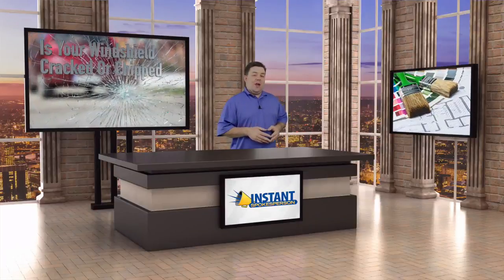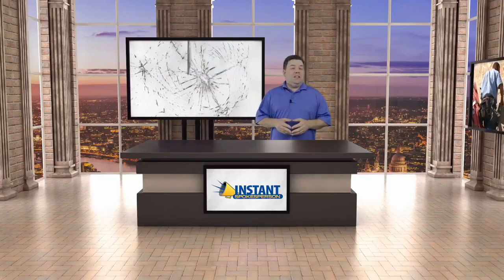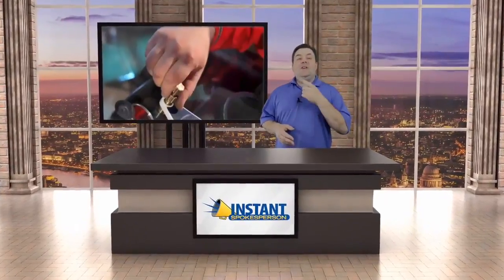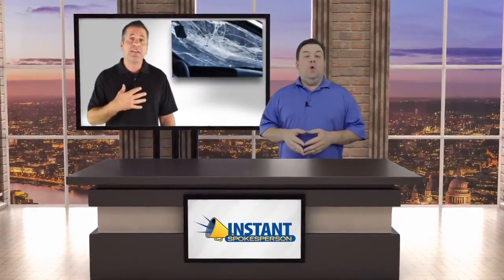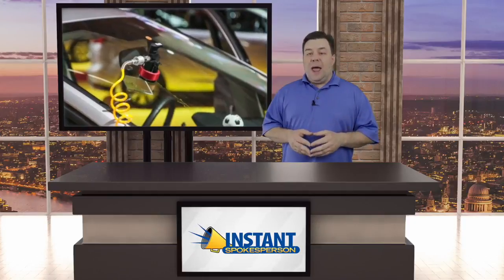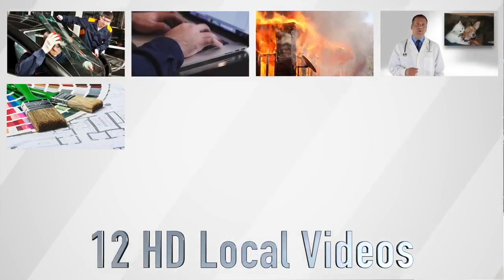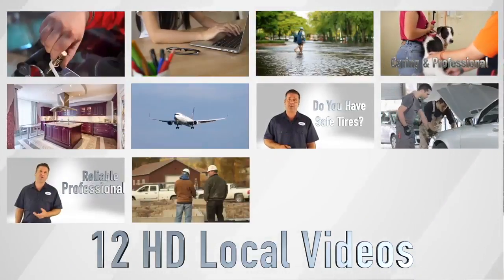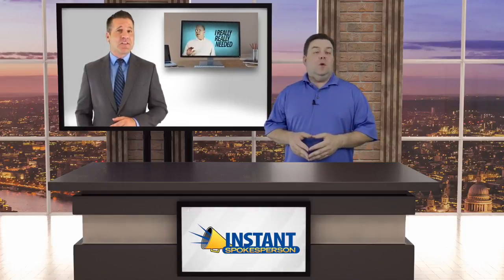Instant Spokesperson 4 Review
Instant Spokesperson 4 Review, Instant Spokesperson 4

Here is Exactly What You Get Inside Instant Spokesperson Volume 4.0

12 High Definition Highly Customizable Videos Perfect for Local Businesses In Super Hot Niches!

You can easily customize these videos and sell them to clients for whatever you want and keep 100% of the profits.

12 different videos focusing on in-demand local niches that we’ve found to be the easiest business types of sell videos to at the $500-$1,000 price point.

Instant Spokesperson 4
Instant Spokesperson 4 Reviews